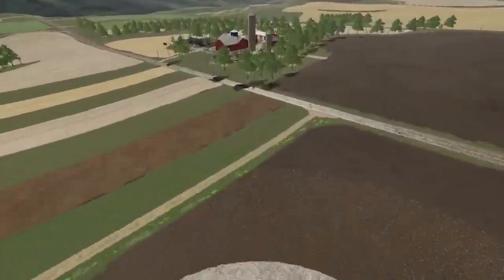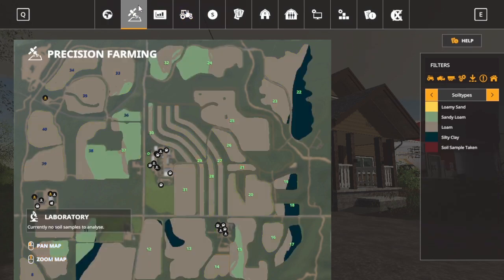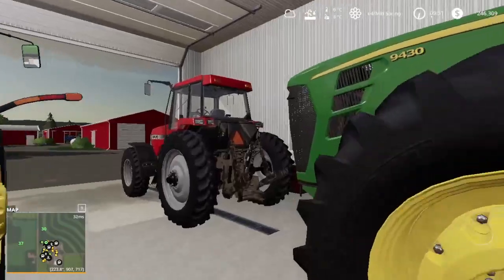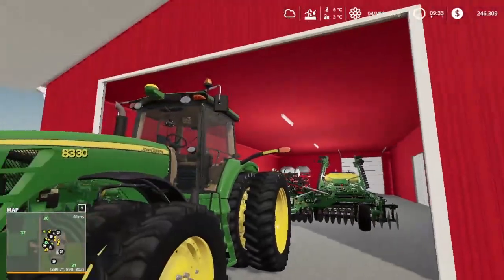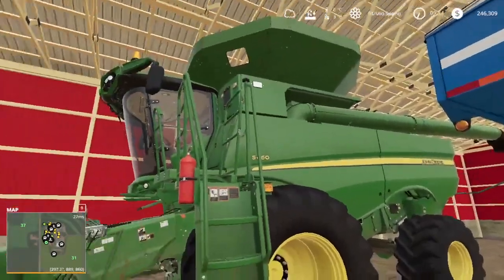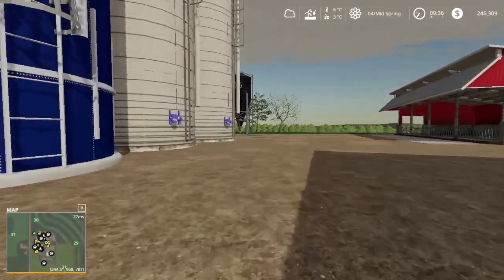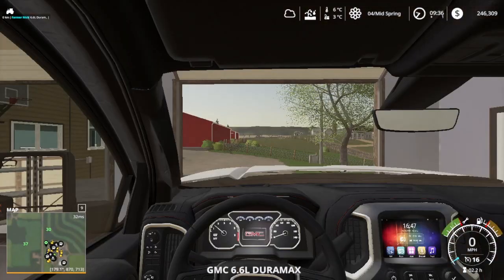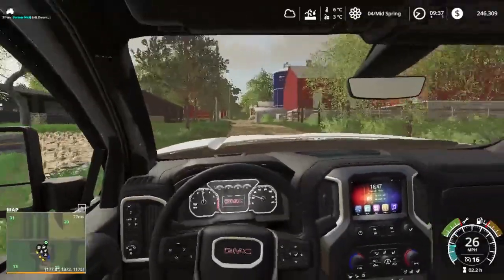BRAND NEW FARMING MAP WITH FARMER NICK! | EP#1 | FARMING SIMULATOR 2019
Your watching

Where do you get your mods?